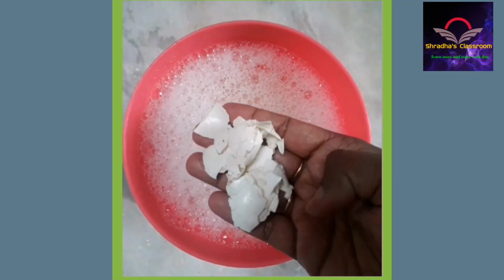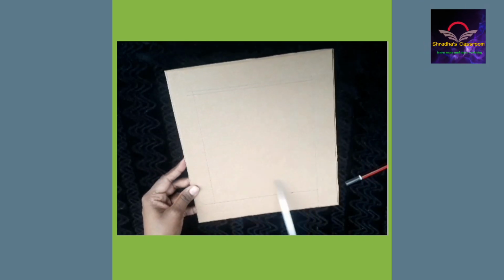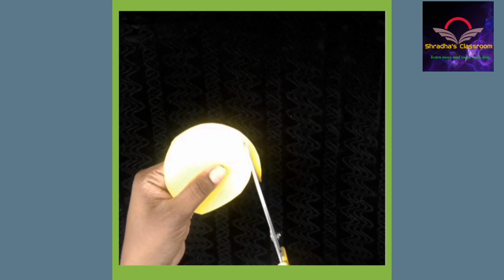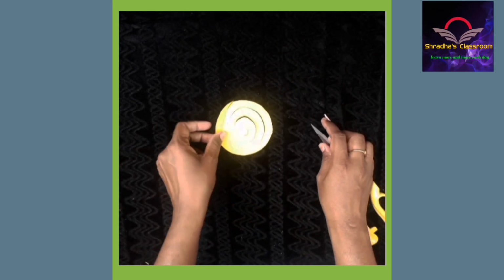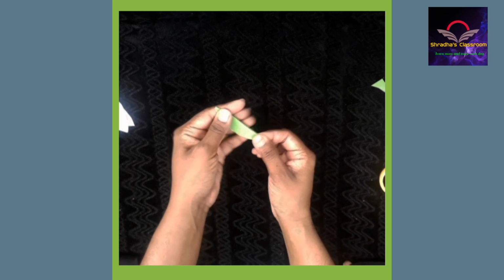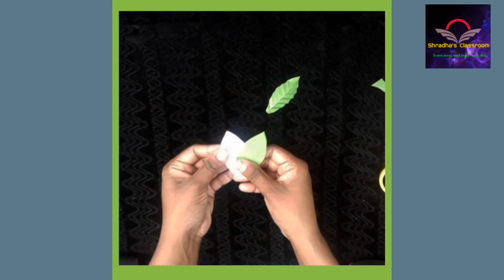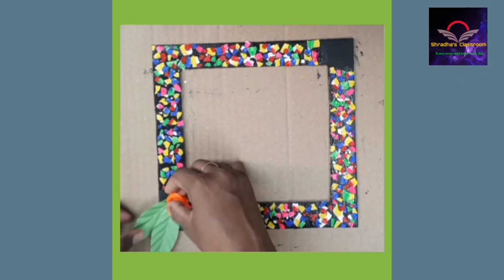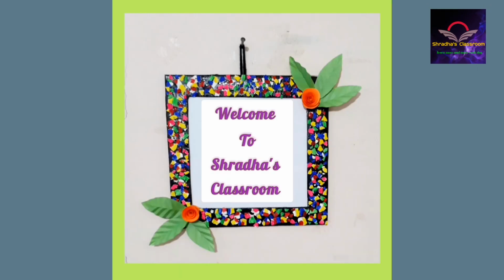Make a photo frame all by yourself.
Make this photo frame with the materials available at home with this step by step guidance.

If you try this, dont forget to send us a picture of your art work.

Send in your pictures or videos to